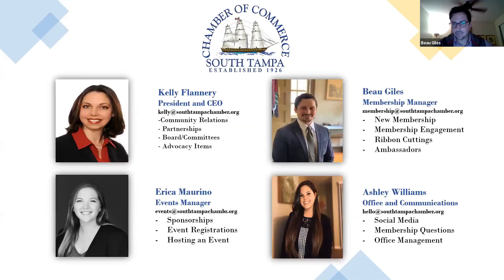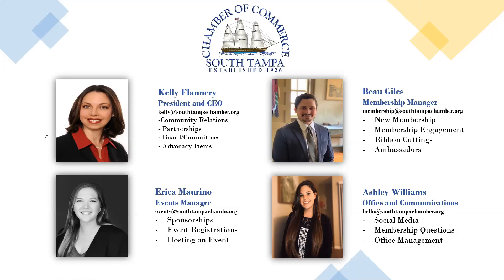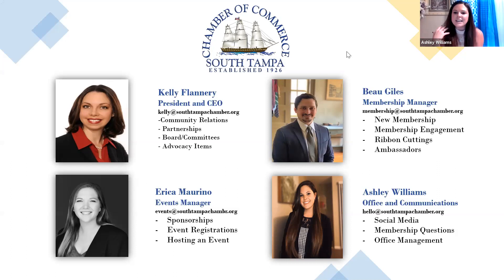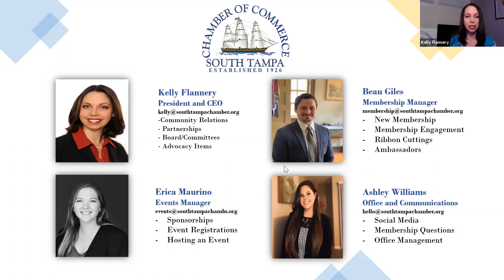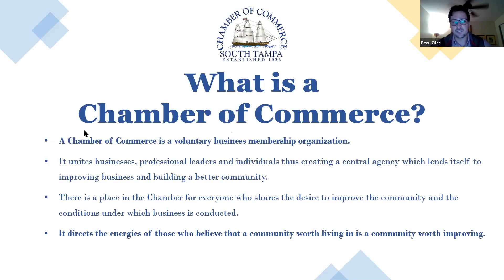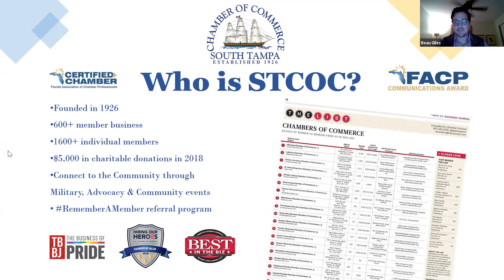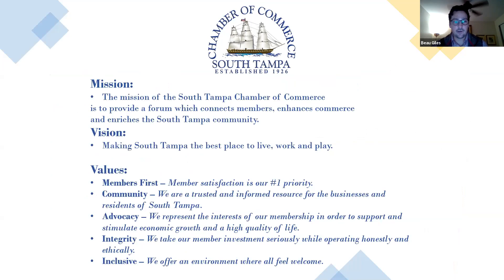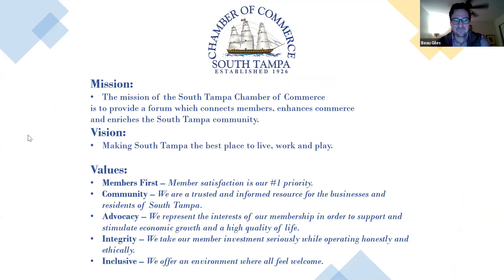Chamber 101: How to Activate Your Chamber Membership